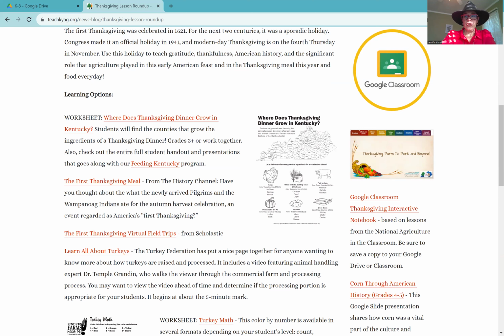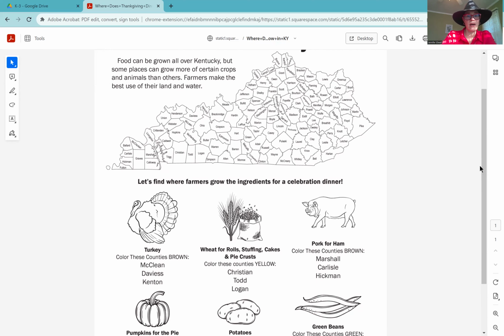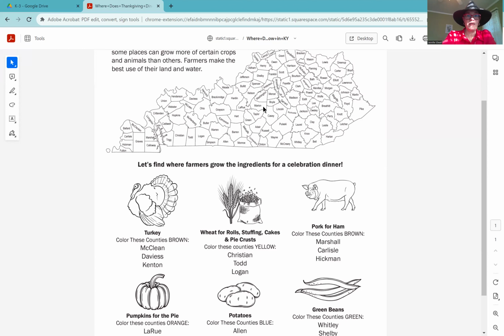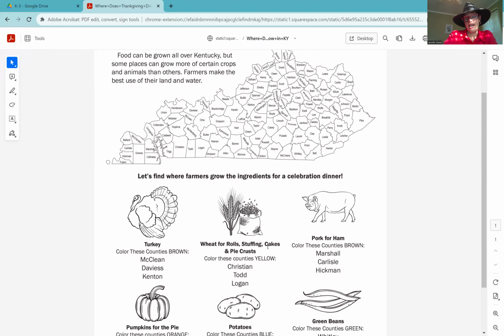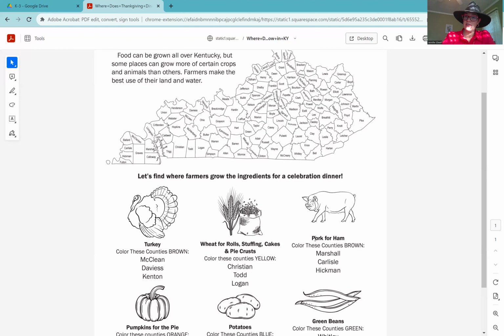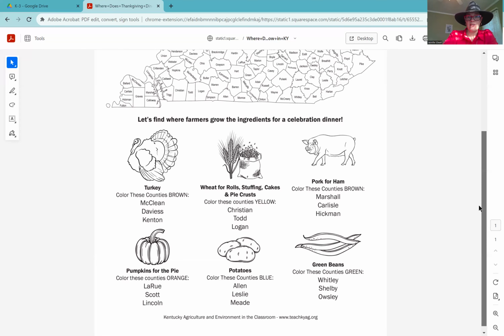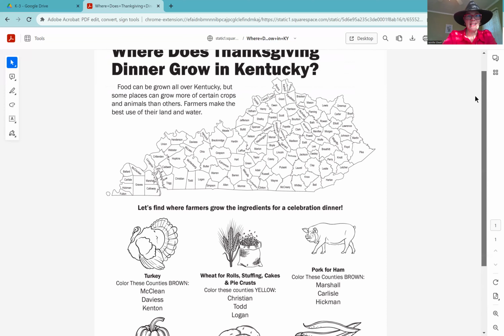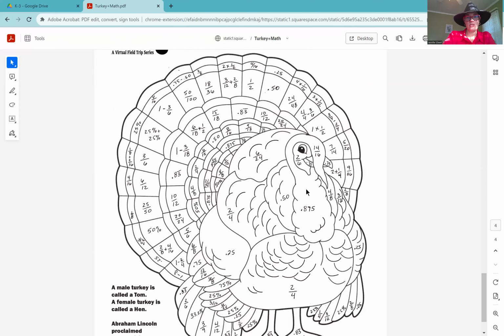Classroom Lessons and Resources for Thanksgiving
Executive Director Jennifer Elwell shares where teachers and educators can find Thanksgiving lessons on the website, including two new worksheets: Where Does Thanksgiving Dinner Grow in Kentucky? and a fraction simplification version of our Turkey Math Coloring Sheet.